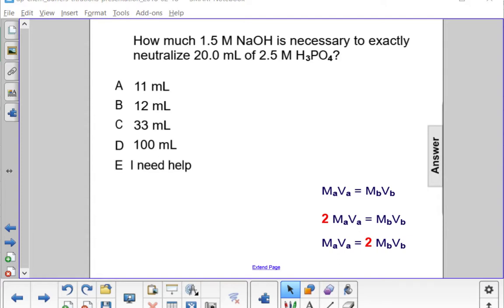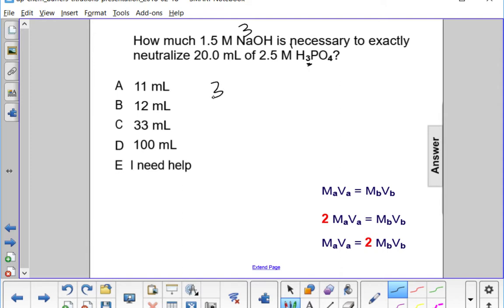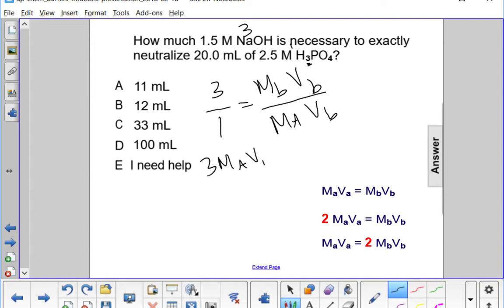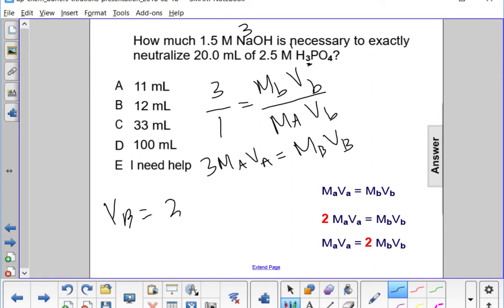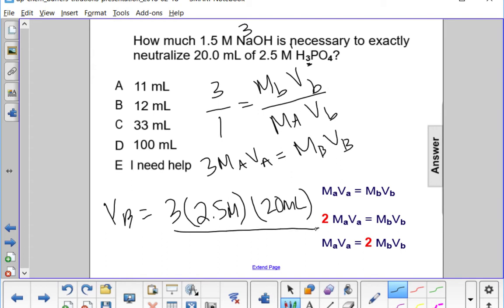Buffers & Titrations Q23